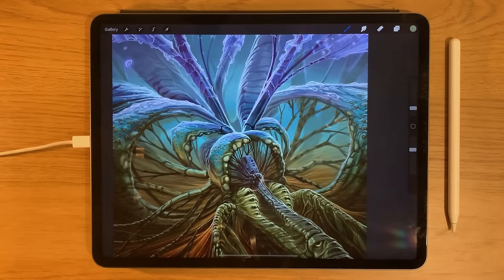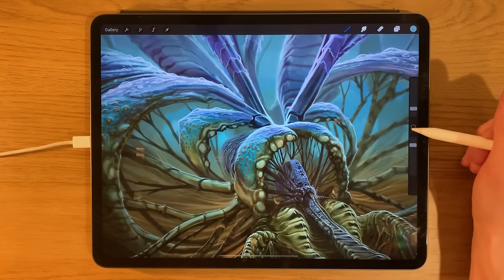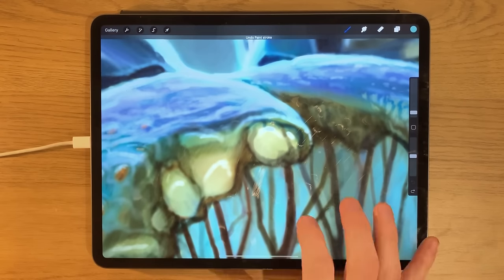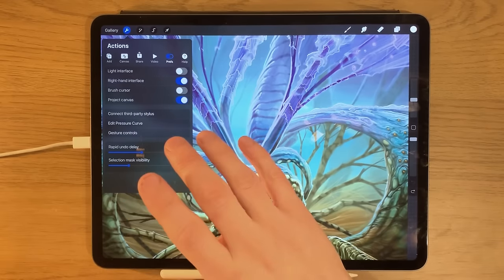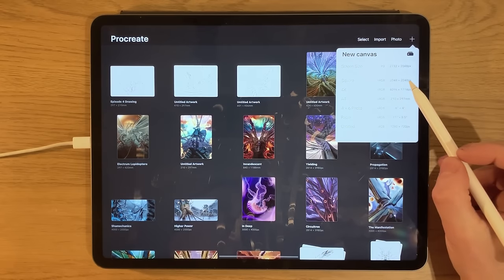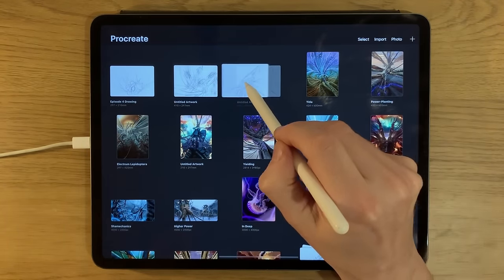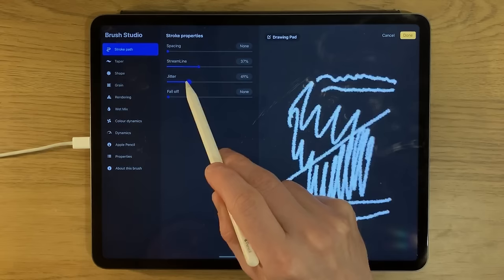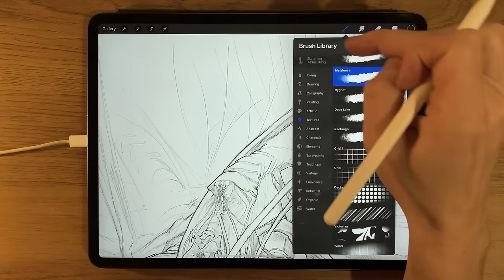Procreate 5 COMPLETE ARTIST’S GUIDE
Here I give a complete video tutorial for the procreate 5 art app on iPad Pro. I demonstrate and give a step by step guide for both beginner and experienced artists.  I show you how to draw, paint and manipulate using the app along with all the digital tools such as layers and masks.

Procreate have produced an artist handbook in the form of an ebook or pdf but I thought a video version would help give an overview in a more easily digested format.

Please refer to the topics below and timings to jump off at your desired section:

Interface - 00:01:38
gestures - 00:10:45
Gallery - 00:26:30
Brushes - 00:36:55
Colours - 00:47:51
Layers - 01:04:31
Drawing guides and assistance - 01:19:03
Text - 01:25:42
Animation - 01:29:42
Selection - 01:36:22
Transform - 01:41:35
Adjustments - 01:44:22
Actions - 01:52:54